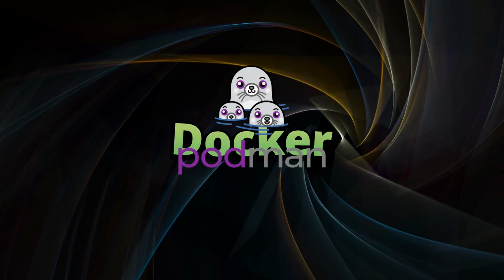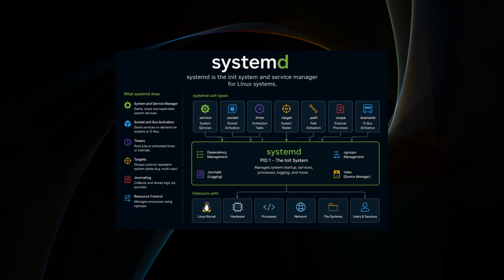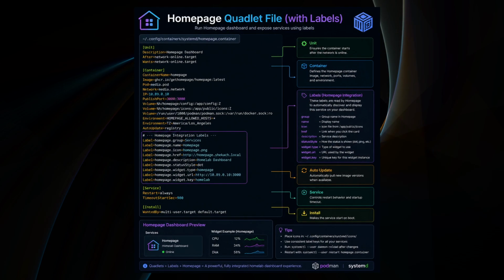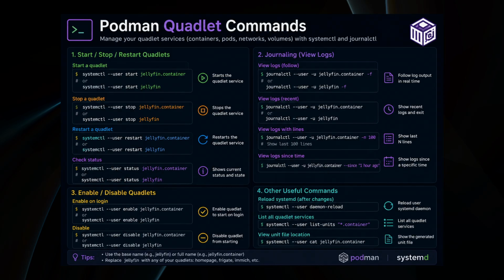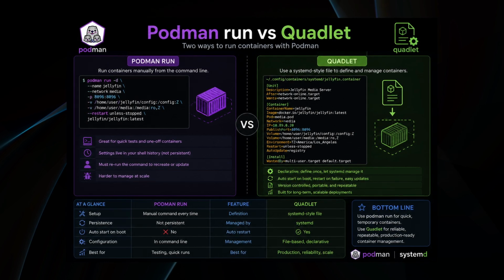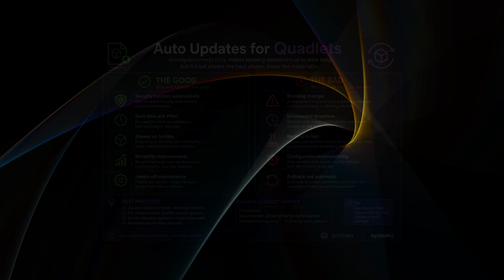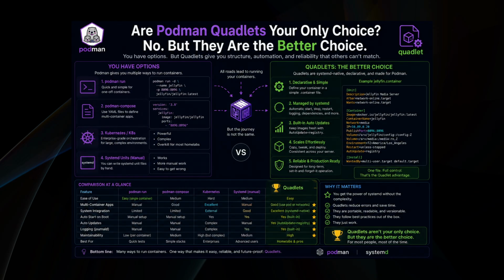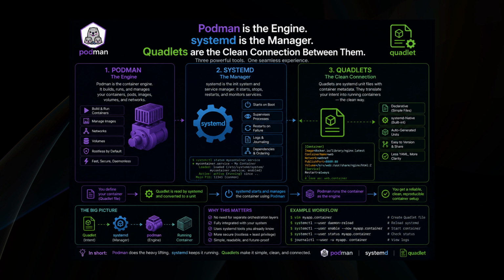Quadlets Changed How I Run My openSUSE Home Lab | Learning Podman on MicroOS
Are you still running your home lab containers with random podman run commands? Stop doing that.

In this video, I break down why Podman Quadlets are the better way to run containers on an openSUSE MicroOS home server. Podman is a great container engine, but once a container becomes part of your real home lab, it should not live in shell history. It should be a clean, repeatable, systemd-managed Quadlet file.

We cover the difference between plain Podman commands and Quadlets, why podman run is fine for testing, and why Quadlets make more sense for Jellyfin, Frigate, Technitium DNS, Homepage, Nextcloud, Immich, and other self-hosted services. Your script focuses on treating containers like real Linux services instead of temporary commands, especially for reboot recovery, backups, updates, and rebuilds.

This is how I want my openSUSE MicroOS home lab to run:

Clean files.
Clean services.
Easy updates.
Easy backups.
Easy rebuilds.

Podman is the engine.
systemd is the manager.
Quadlets are the clean connection between them.

Chapters

00:00 Stop using random Podman run commands
00:40 What Podman does well
01:09 The problem with plain Podman commands
02:05 Why containers need to survive real life
03:16 What Quadlets are
04:56 Quadlets make containers feel like Linux services
06:27 Podman run vs Quadlets
07:12 Why this matters on openSUSE MicroOS
08:06 Rootless containers and safer home labs
08:53 The good and bad of auto updates
09:38 Networks and ports in Quadlets
10:41 Why Quadlets are the only choice for my lab
11:55 Rebuildability is the real benefit
13:06 Podman is the engine, systemd is the manager
13:37 Final thoughts and call to action

Long-Tail Keywords